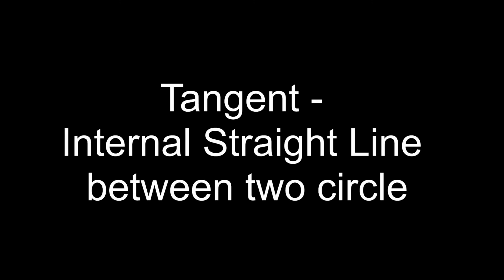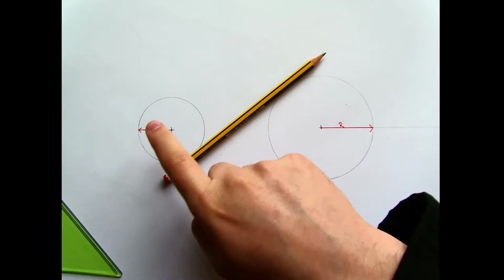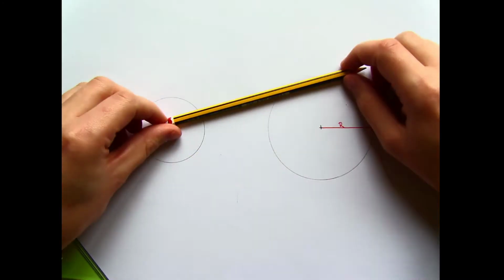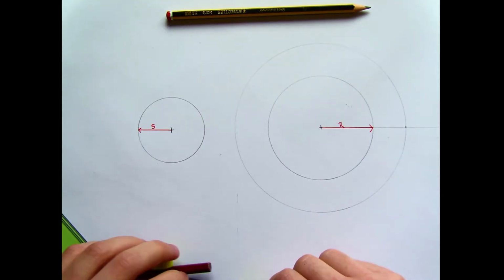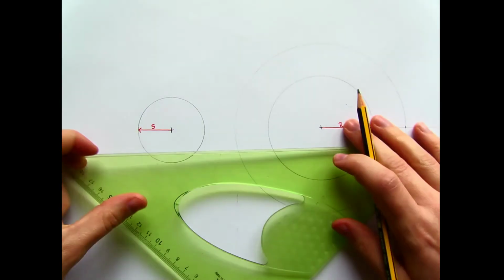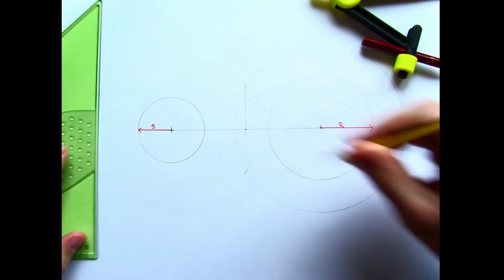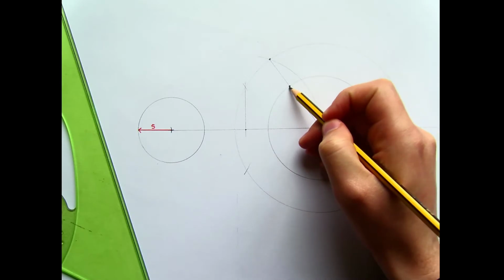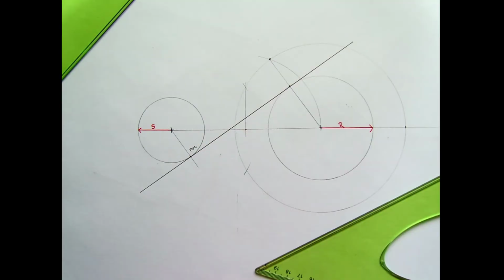Tangent Int Line 2 Circles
Drawing an internal straight line tangent between 2 circles